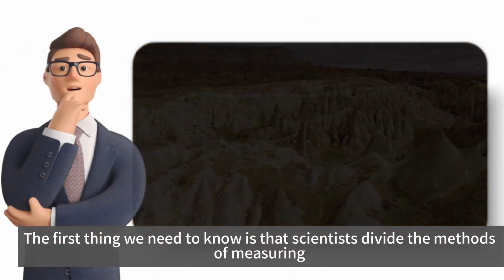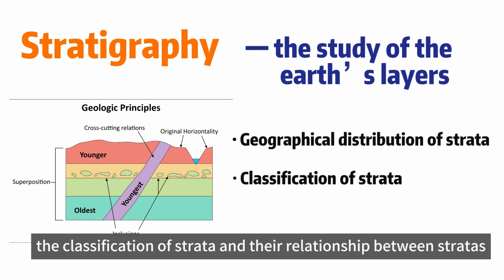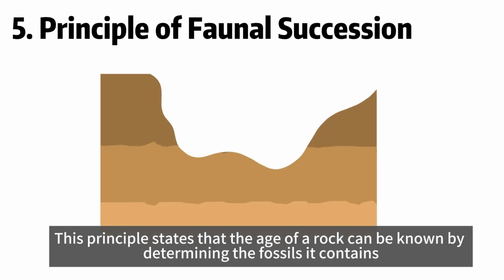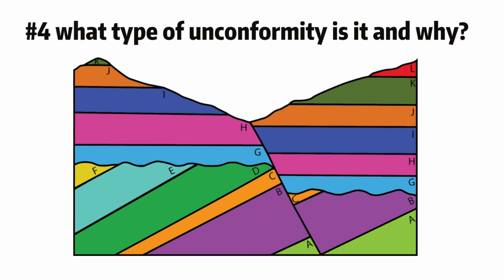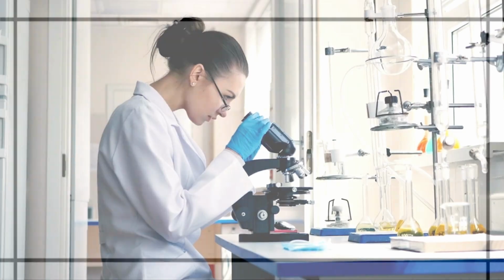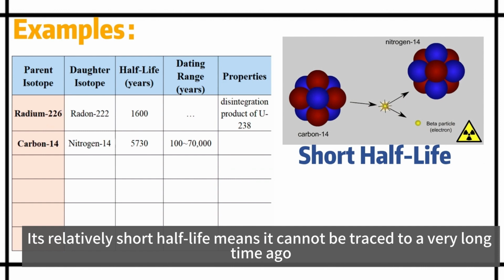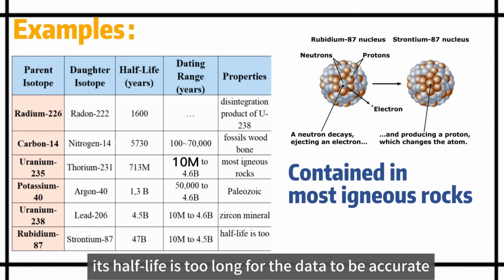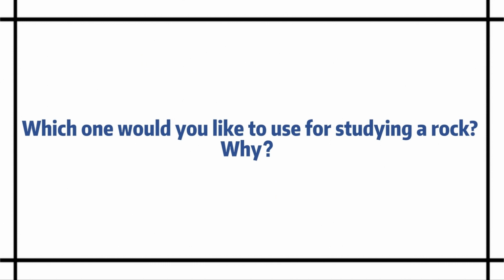SES Space Science 「Relative&Absolute Dating」by Navie&Louise